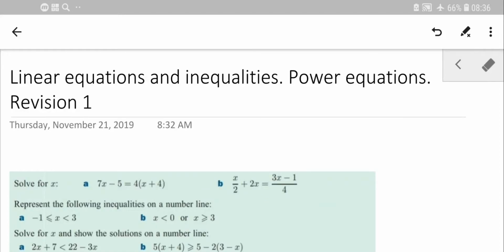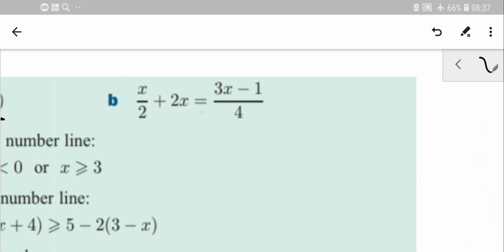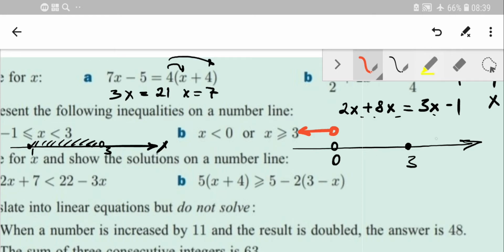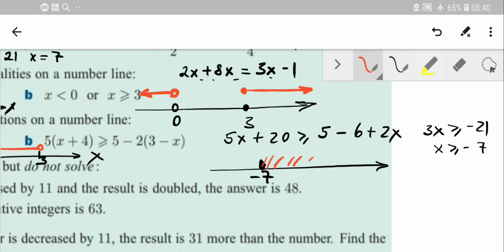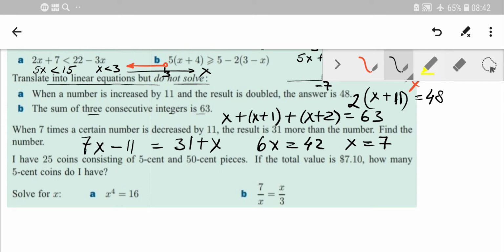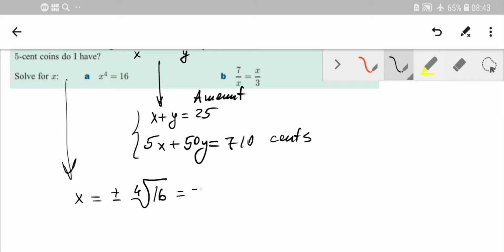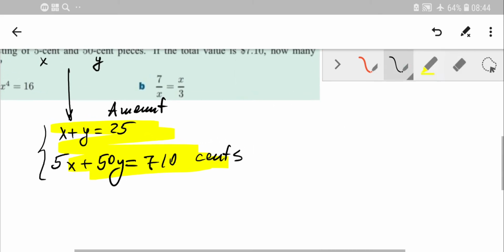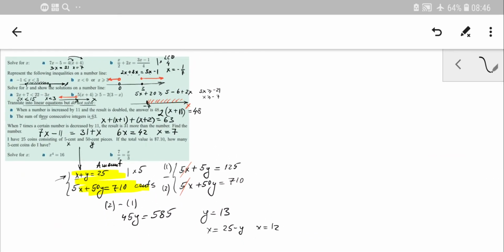GCSE Maths | Algebra Revision 1 | Linear equations and inequalities | Power equations and Fractional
GCSE Maths | Algebra Revision | Linear equations and inequalities | Power equations | Fractional equations | Interpreting inequalities | Problems and questions

Hey! This is a Revision for Algebra GCSE MATH.

Here you will find lots of problems and questions about Linear equations and Inequalities in Algebra section of GCSE Maths.
I also put several problems relating to Power equations and questions like how to form linear equtions from word problem

For optimization:

GCSE algebra, algebra, solving linear equations, solving equations with fractions, forming equations, problem solving using equations,
 interpreting linear inequalities,solving linear inequalities, how to find unknown
foundation GCSE, GCSE maths, Math GCSE, iGCSE Maths, Math iGCSE, higher GCSE, GCSE higher tier, GCSE revision,
GCSE maths revision, math revision, GCSE algebra, algebra, solving non-linear equations, solving equations with fractions,
 forming equations, problem solving using equations, power equations, equation with poers, how to find unknown,
fractional equations, variable
 GCSE maths revision, math revision, GCSE algebra, algebra, solving linear equations, solving equations with fractions,
 forming equations, problem solving using equations, interpreting linear inequalities,solving linear inequalities, how to find unknown,
 fractional equations, variable, repeated unknown, several unknown